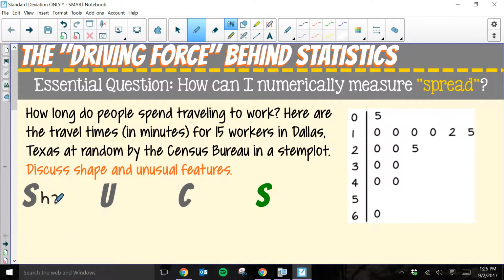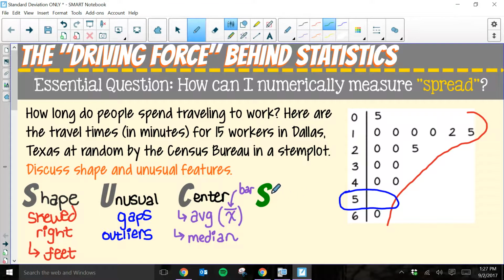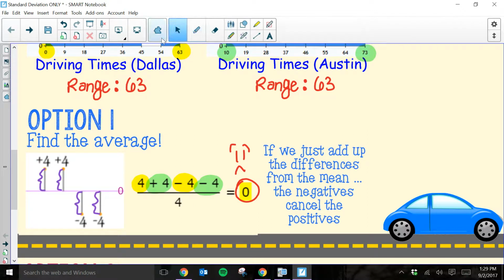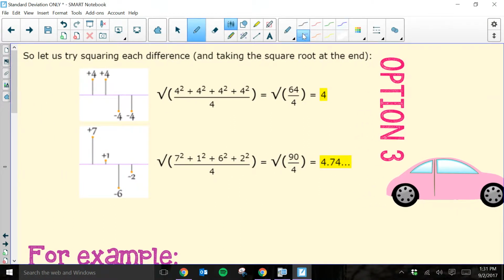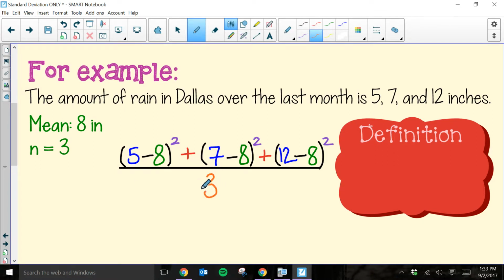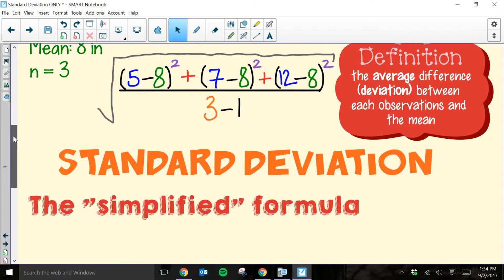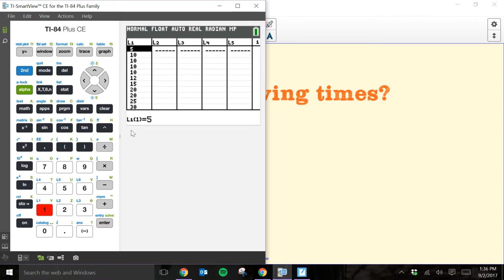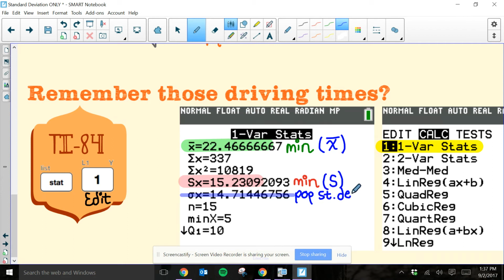Standard Deviation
What is standard deviation in Statistics, and how can I interpret it?